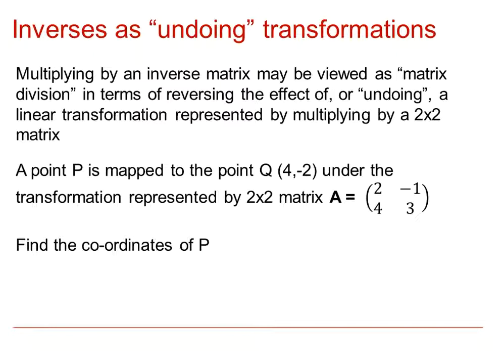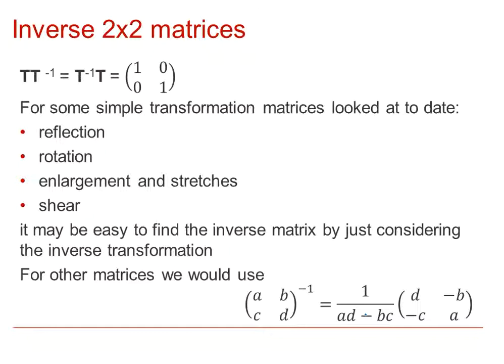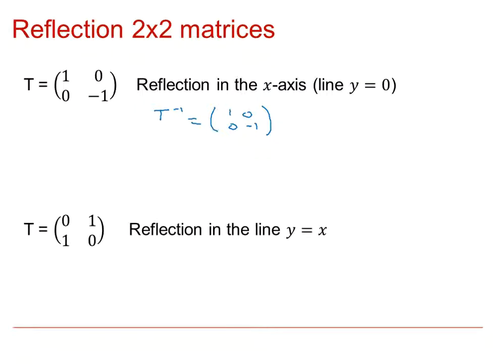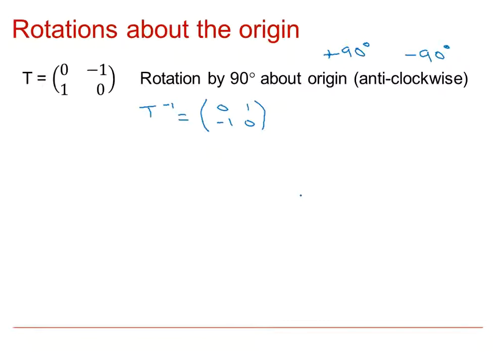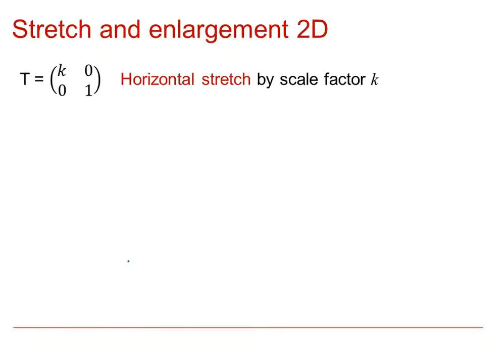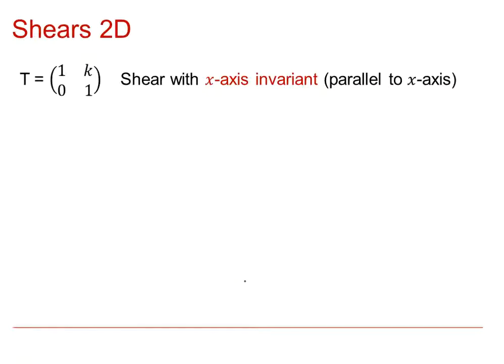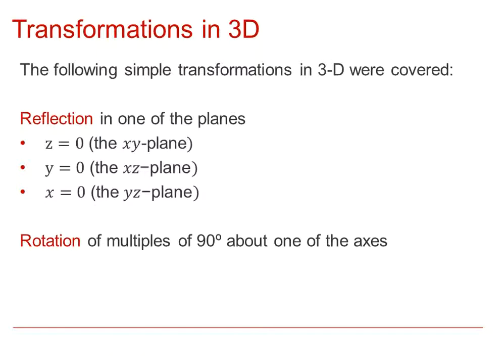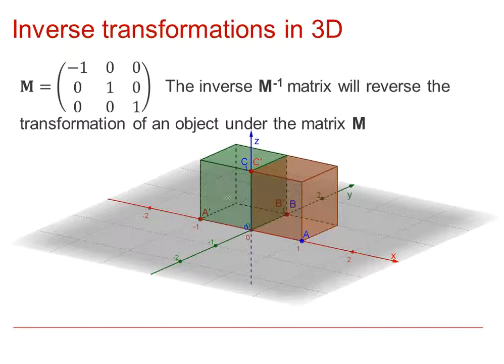EDX Core Pure: Matrices 3-5